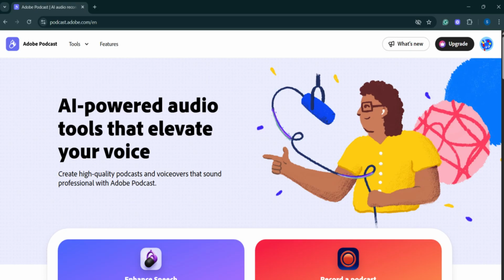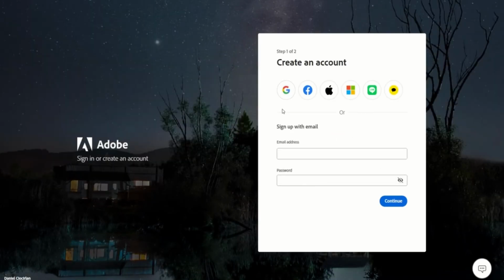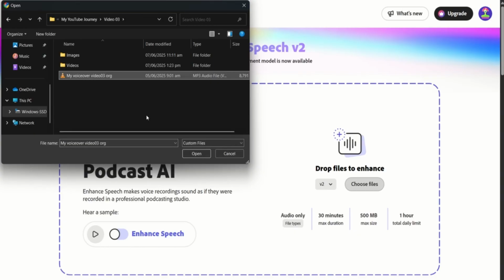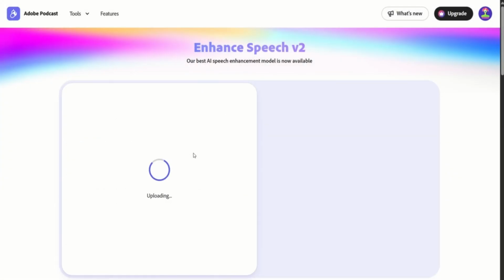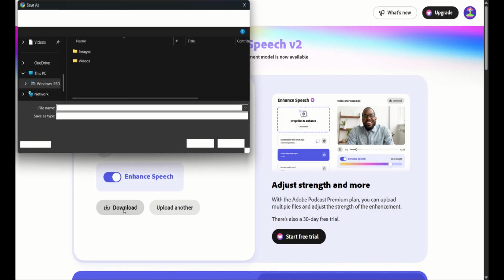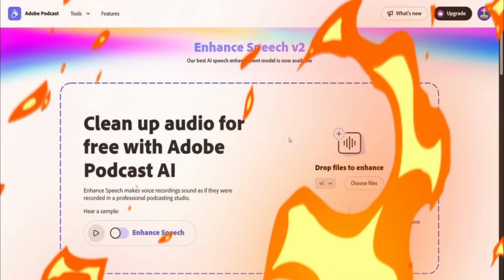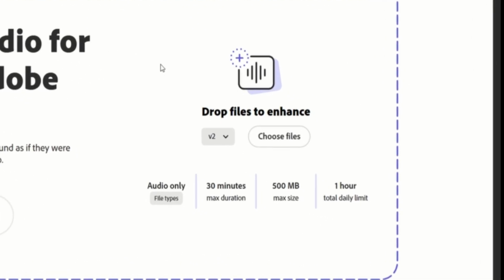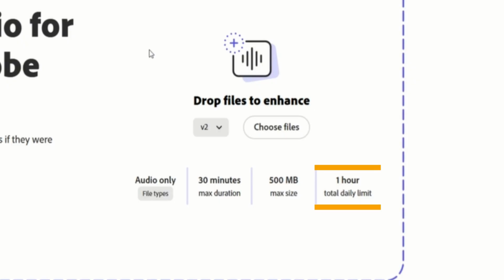How To Remove Background Noise And Enhance Audio For FREE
🎙️ Transform noisy audio into studio-quality sound—completely FREE!

I thought my recent guest interview was ruined by a loud air conditioner… until I tried Adobe Podcast’s Enhance Speech tool. It cleaned up the audio in seconds—no extra software needed!

In this video:
0:00 Intro & Story
0:45 What is Enhance Speech?
1:15 Upload your file (MP3/WAV)
1:45 Instant audio clean-up
2:20 Before/After Comparison
2:50 Other tools? Let me know!
3:10 Final Thoughts & CTAs

🚀 My Favorite Tools:
📌 ChatGPT by OpenAI – for script help & ideas
📌 Canva – to design thumbnails
📌 CapCut – for simple video editing
📌 Pexels – for stock images and videos
📌 Pixabay – for stock images, videos and sounds

🌐 Website/Blog: [coming soon]